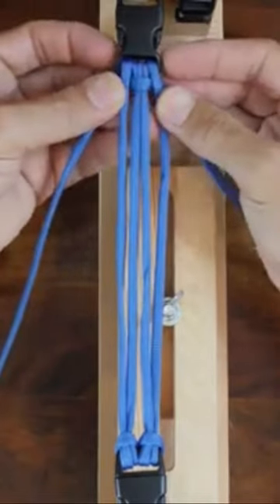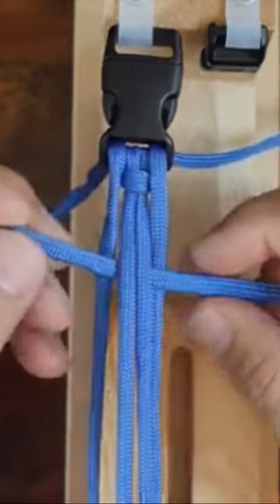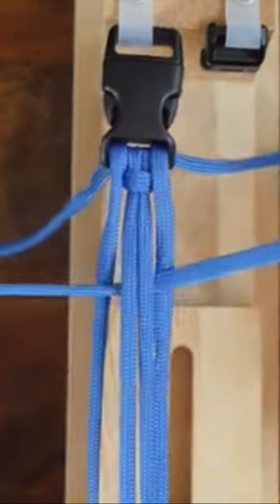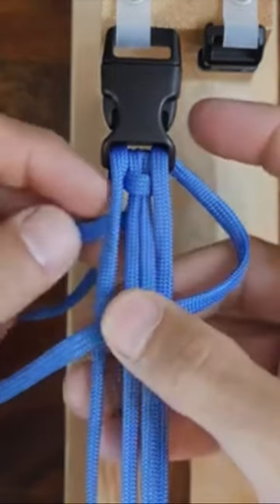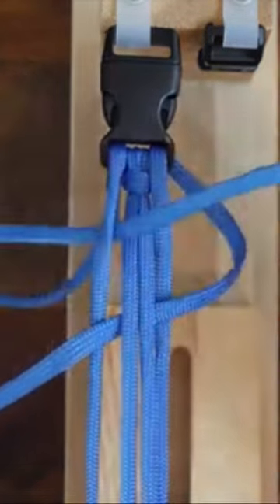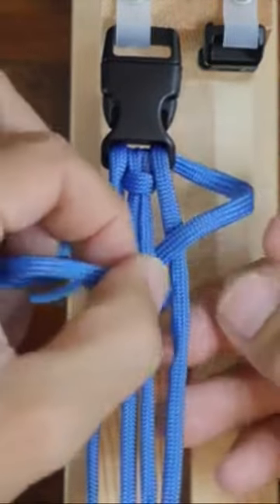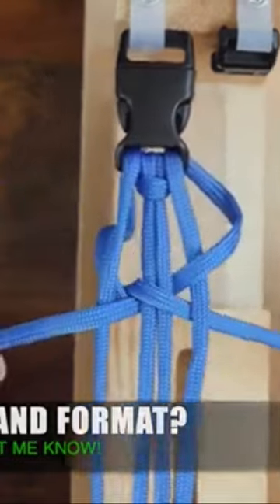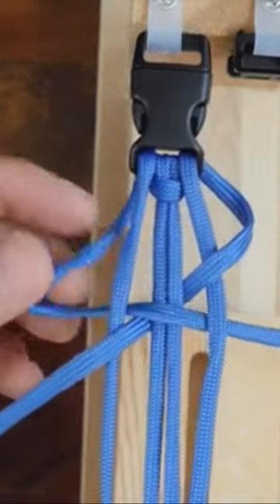Starting the Trilobite Paracord Bracelet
A showing how to tie the Trilobite Paracord Bracelet. If you'd like to see the entire video, visit my Youtube channel.